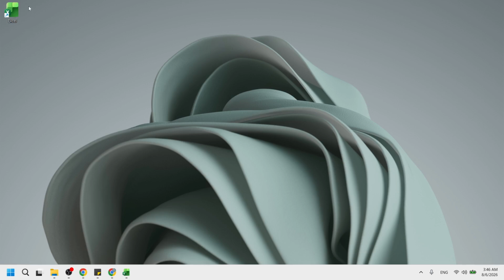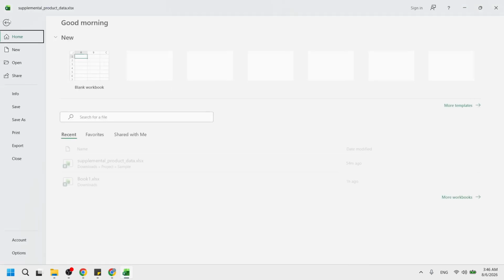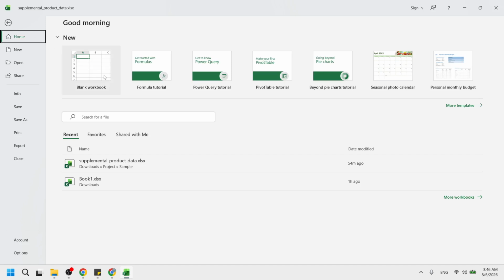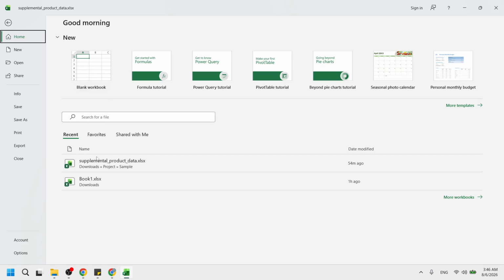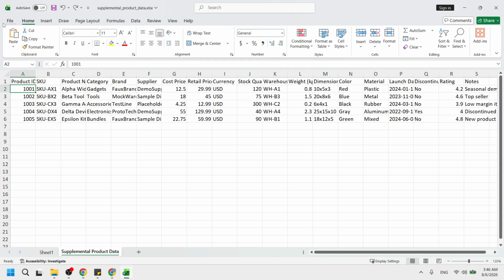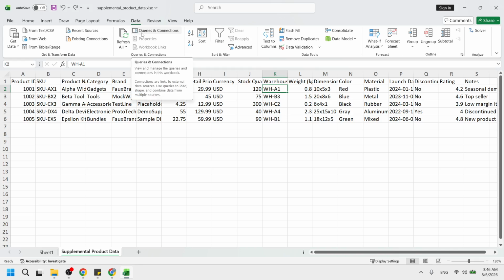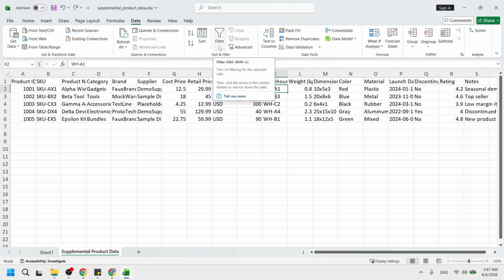How to Filter A to Z in Excel [2026 Full Guide]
How to Filter A to Z in Excel

Learn how to filter A to Z in Excel with this easy step-by-step guide. We'll show you exactly how to sort your data alphabetically on any device using Excel's built-in tools.

In this tutorial, you'll discover how to filter your data from A to Z in Excel by navigating to the Data tab and using the Sort and Filter options. We'll guide you through opening your workbook, selecting a cell in your data table, and applying the Sort A to Z feature. Whether Excel opens to a start screen or directly into a workbook, you'll be able to follow along seamlessly.

⏱️ Chapters
0:00 Intro
0:13 Launch Excel
0:32 Open existing workbook
0:51 Click a cell in data table
1:12 Go to Data tab
1:33 Click Filter button
1:52 Click drop down arrow in header
2:23 Recap